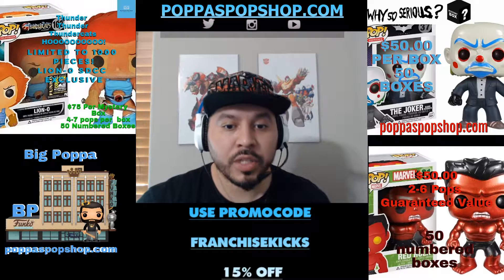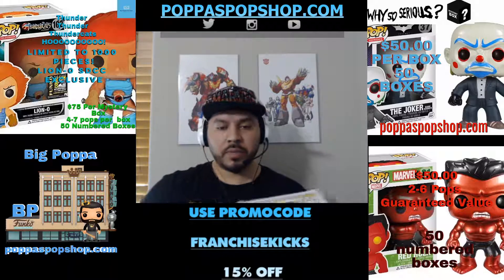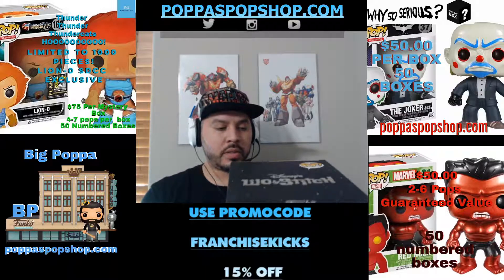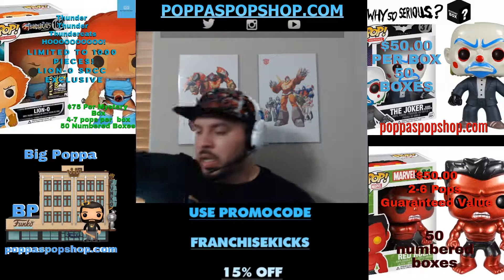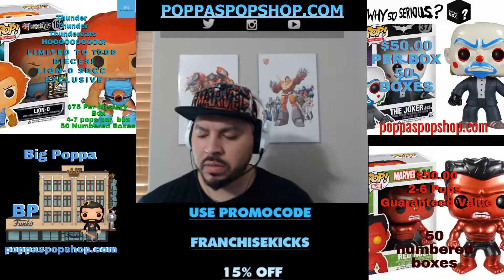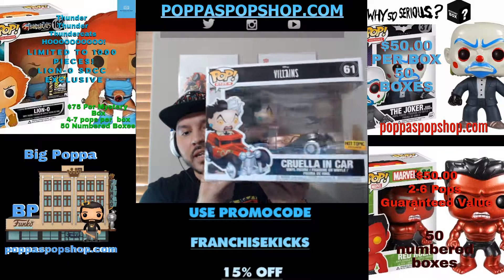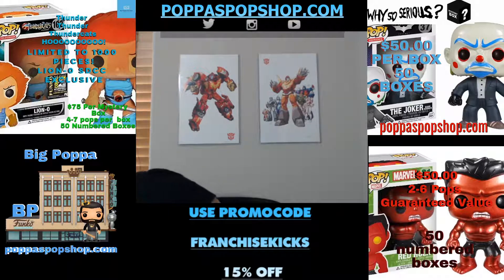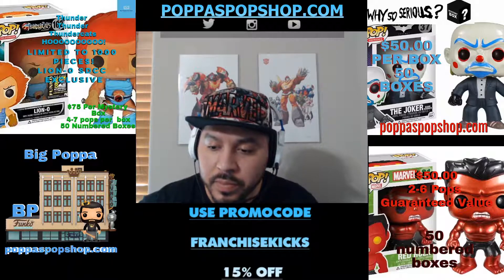What's That Pop Box #6 out of 20 $11,000 PPG. What Did We Pull?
Opening up a Huge Box of Funkos! Box #6/ 20! I promise I get every Anime character Name Correct! Plus I will tell you something cool about each character just off the top of my head. Look for impressions too lol!